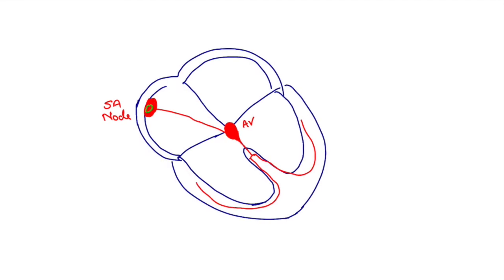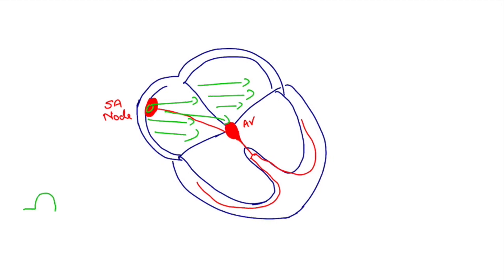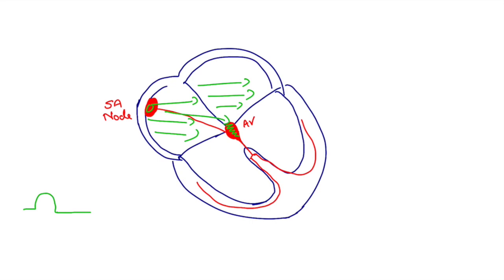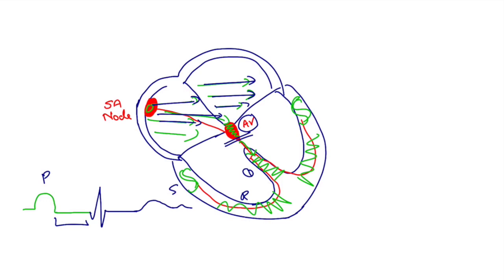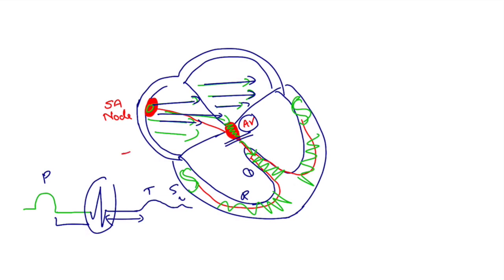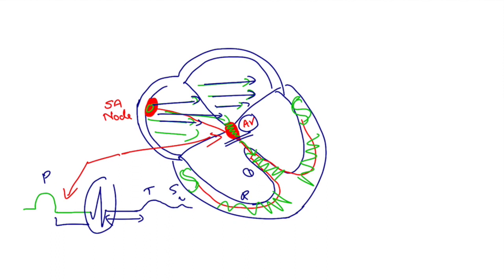Cardiac Conduction - ECG for dummies VI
ECG for dummies is series of videos on learning ECG from the very basics. It includes simple explanation with english narration. These videos are short and precise.

They are
1) Standardisation, rate & rhythm -
2) Understanding limb leads -
3 Understanding chest leads -
4) Understanding cardiac axis part 1 -
5) Understanding cardiac axis part 2 -
6) Understanding P waves -